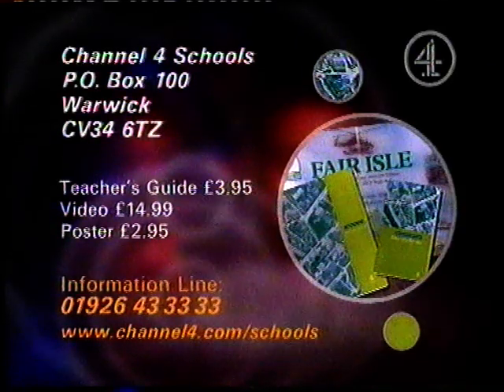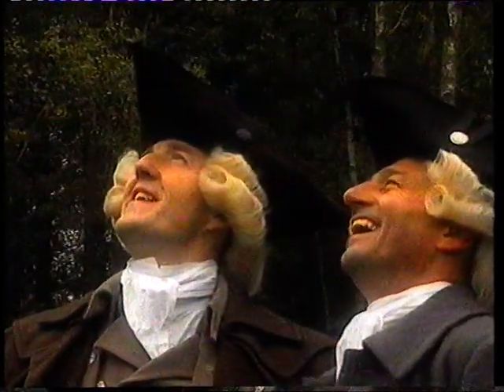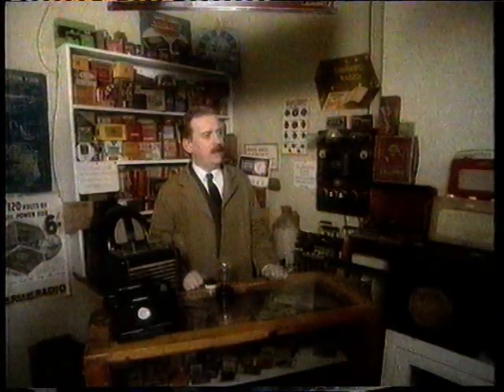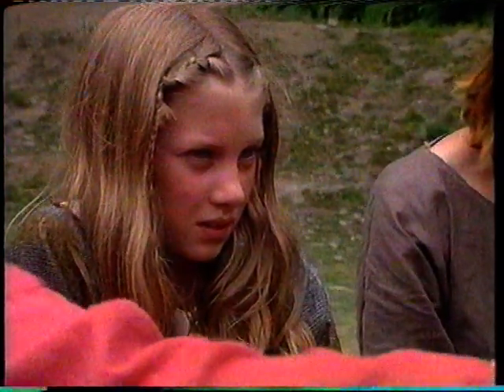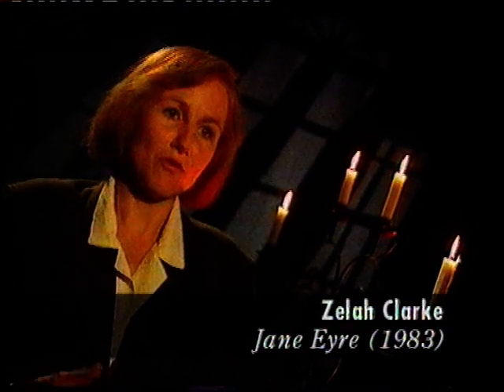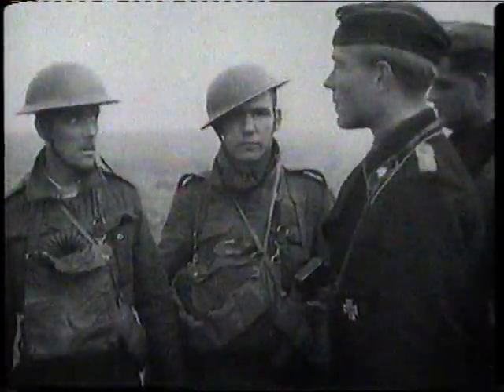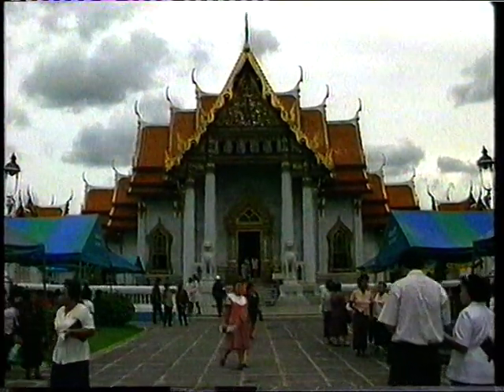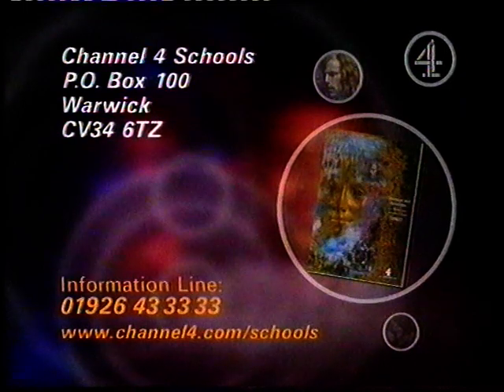Channel 4 Schools - 6/1/97 Preview Programme - Spring Term 1997.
From the first day of the Spring Term 1997. Starts with the closing titles of 'Geography Junction' and programme 1 of the unit, 'Over the Border', the preview programme presented here in full, the opening titles to 'Stage Two Science' and the junctions in between!! The preview programme was broadcast 9:45 A.M. to 10:00 A.M.